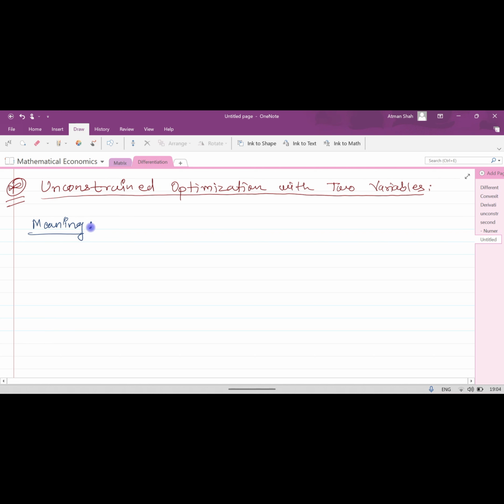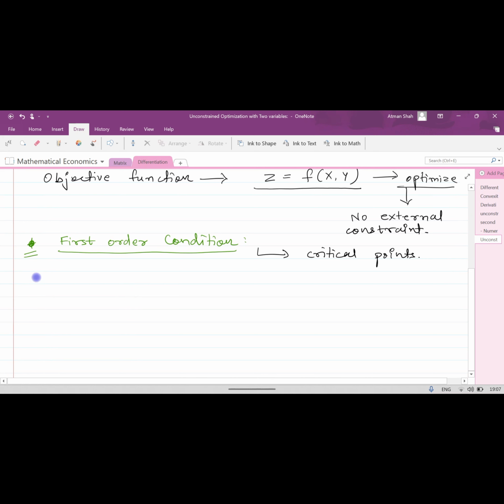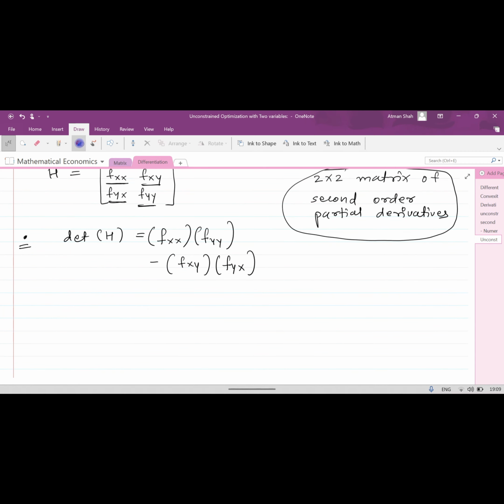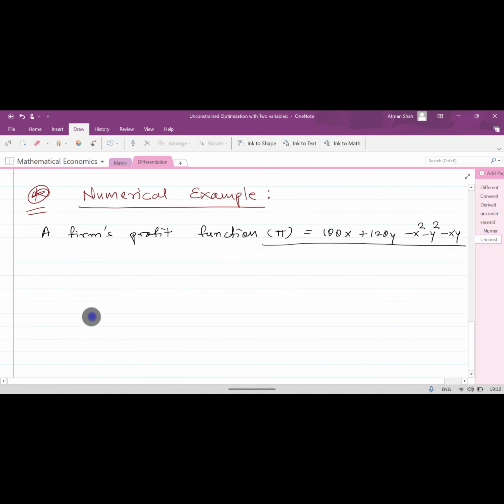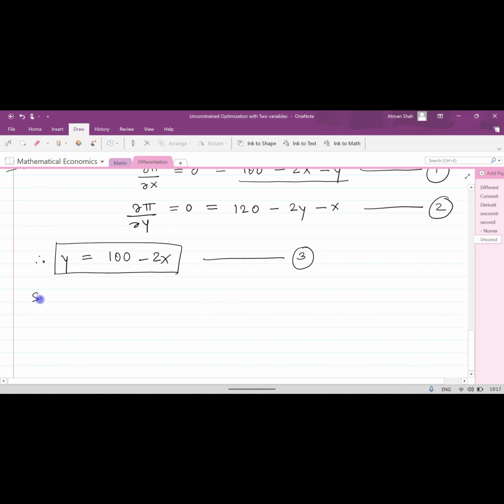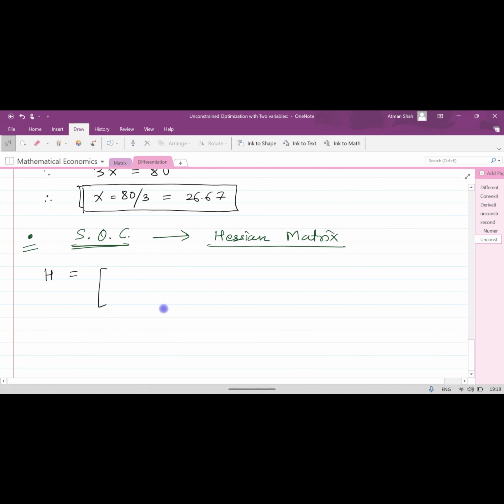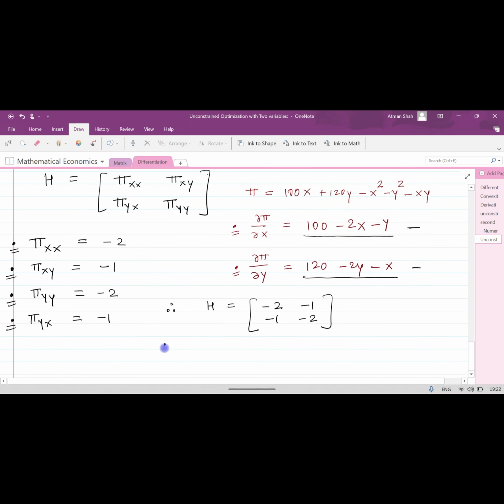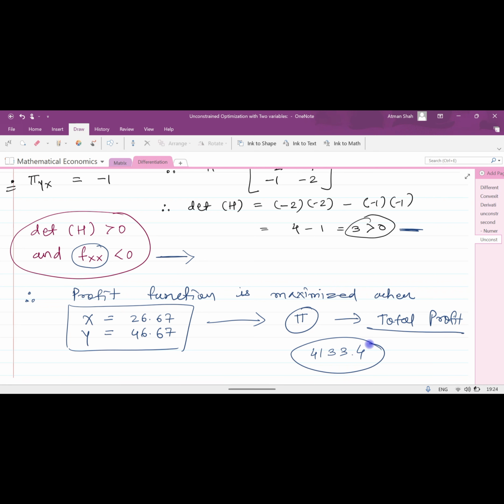Unconstrained Optimization (Hessian Determinant) || Mathematical Economics || Dr. Atman Shah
This video explains the procedure of unconstrained optimization with two variables.